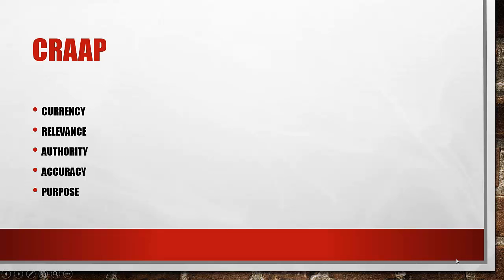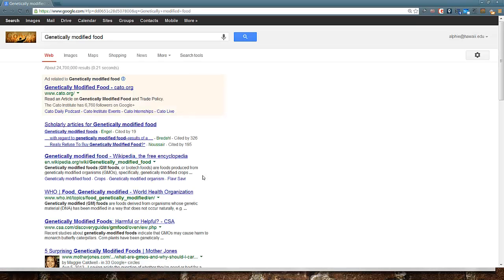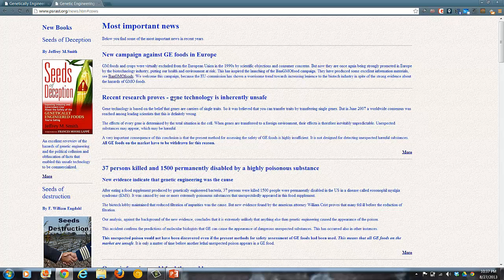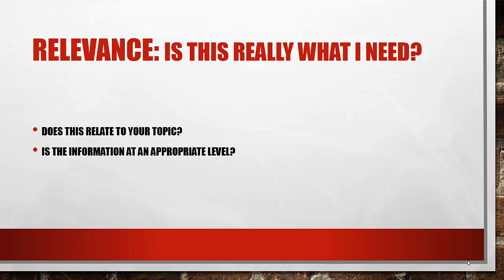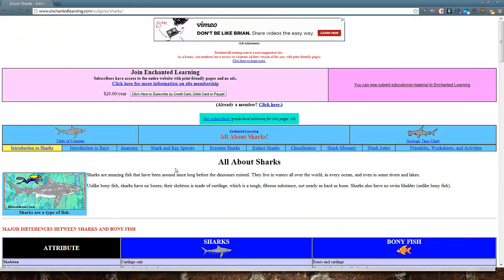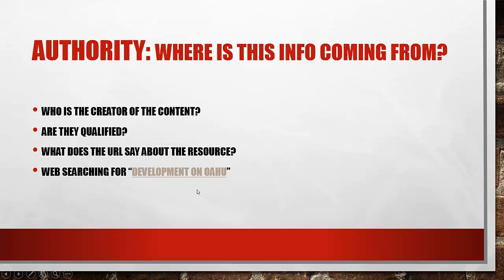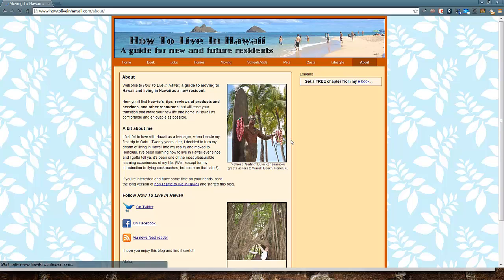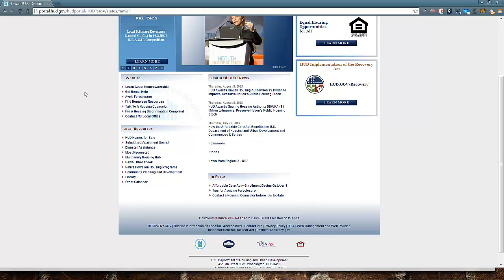Evaluating Web Resources - ENG 200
Learn to evaluate web resources with the CRAAP test.